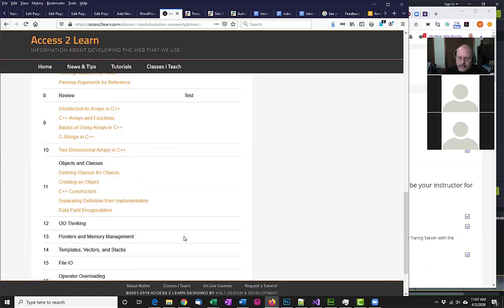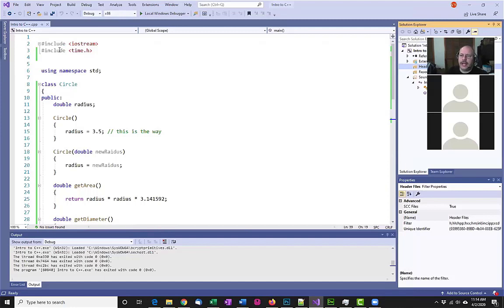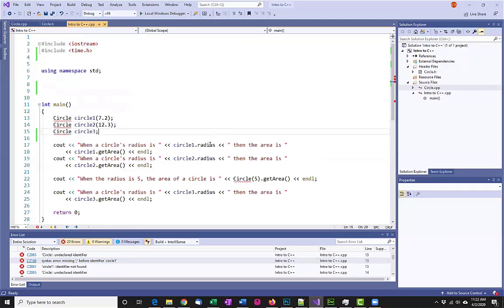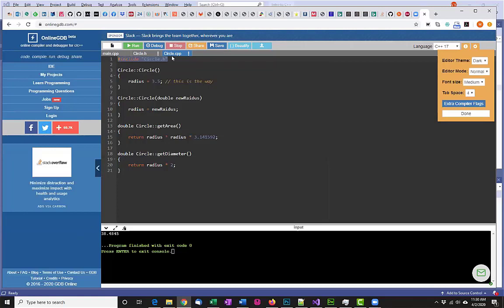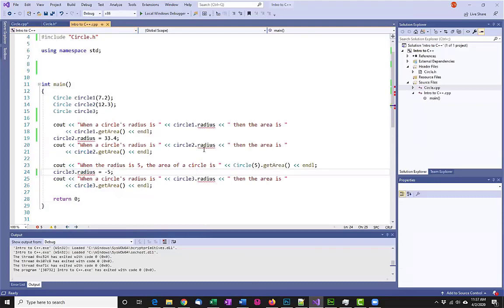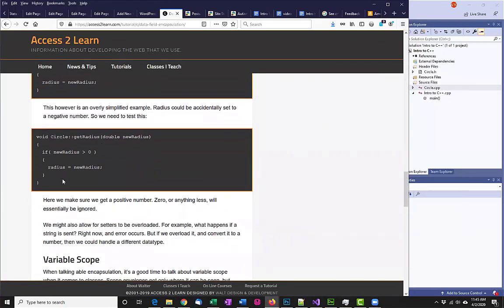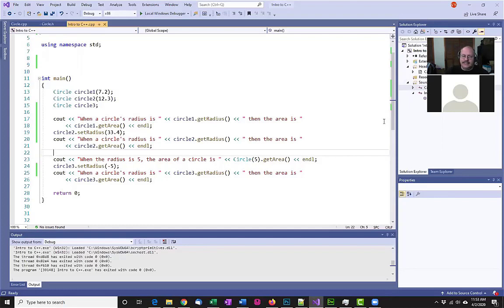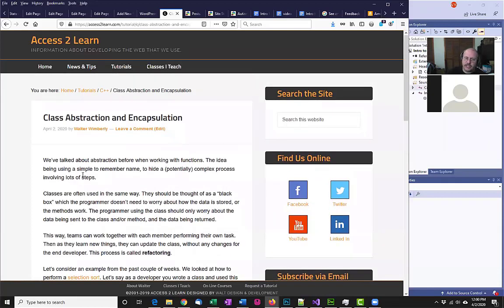CISC 110 - C++ Classes, Encapsulation, Absctration, and Implementation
This recording from the Apr 2,2020 class, covers C++ classes, separating files, implementing classes, class abstraction and encapsulation.